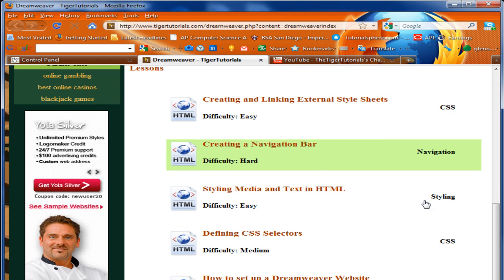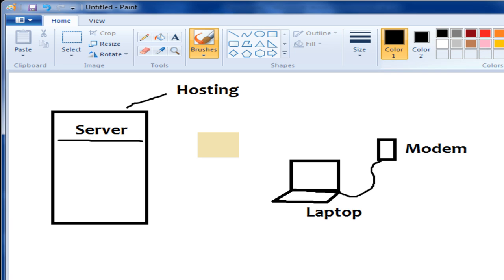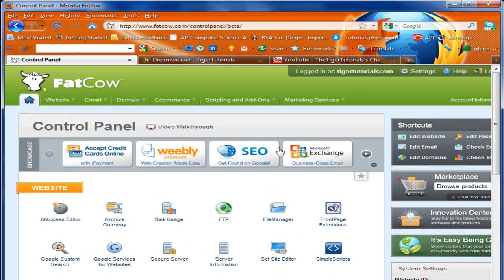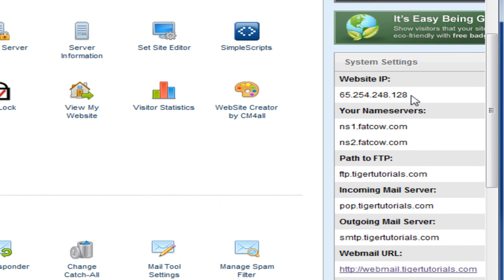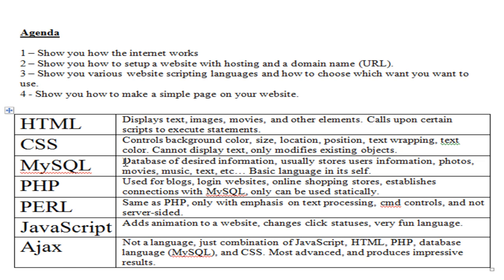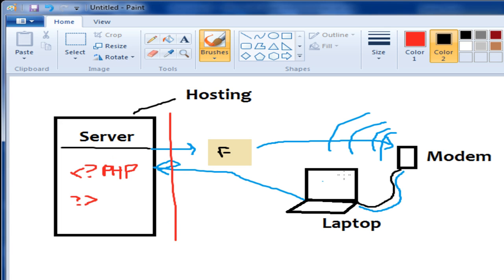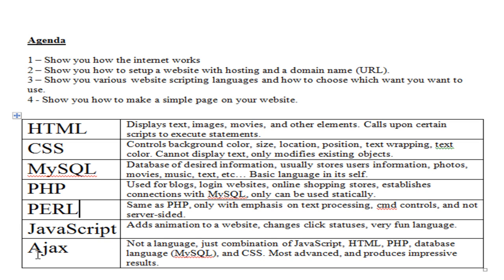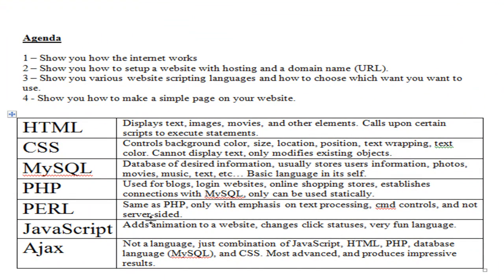How to Setup and Create a Website for Beginners - Part 1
Most commonly unknown, are the two main parts of creating a website. The Hosting of the site and the domain name (URL) of the site. In this video I will show you how they work together and how you can put up your own personal website within minutes! The second part of this video goes over how to make the homepage of the website. Please visit:
There you will find many helpful tutorials on how to improve your website, and on how you can make attractive logos.